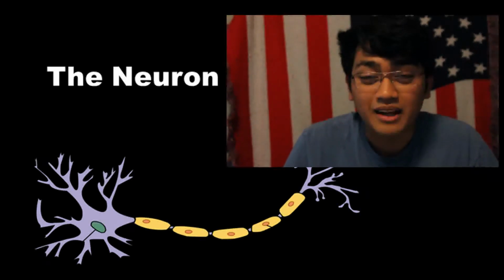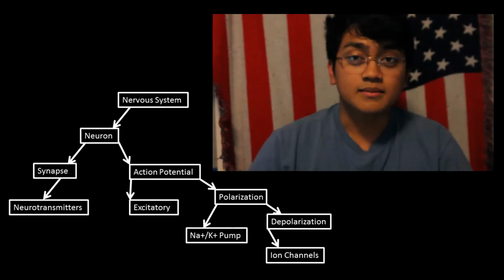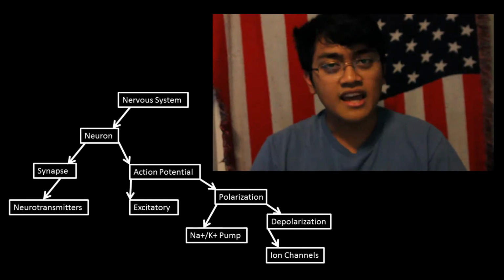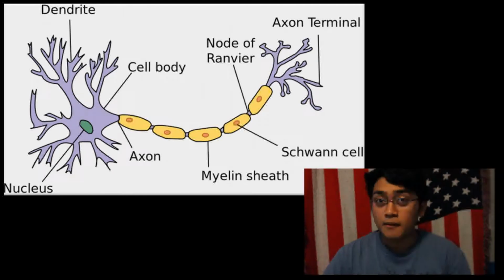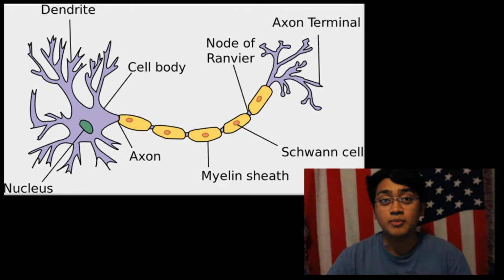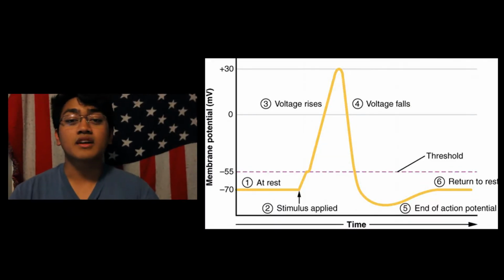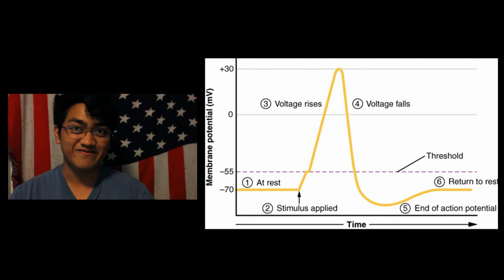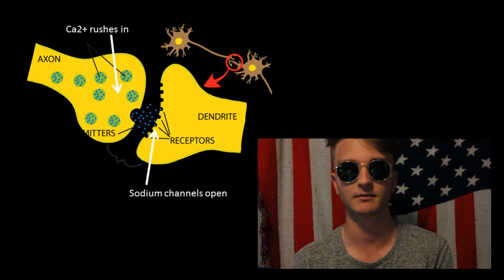Bozeman video - Deez Neurons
Created by: David Hughes, Michael Oculam, Omar Mujanovic, Konnor Rainville